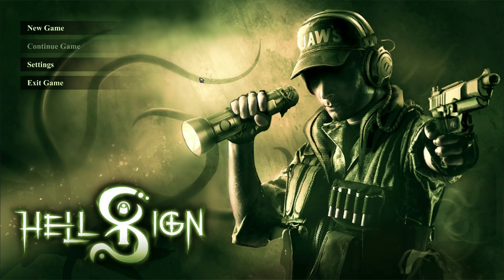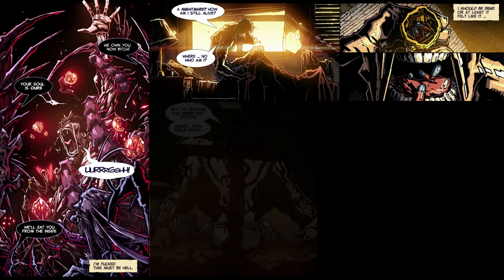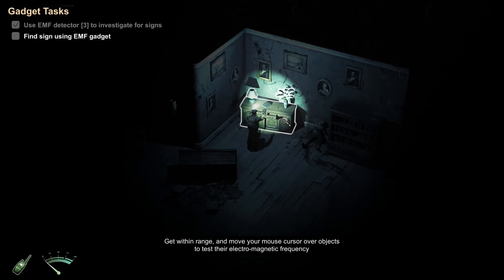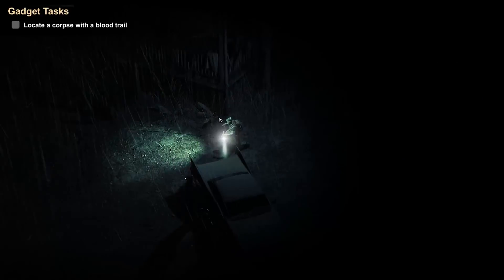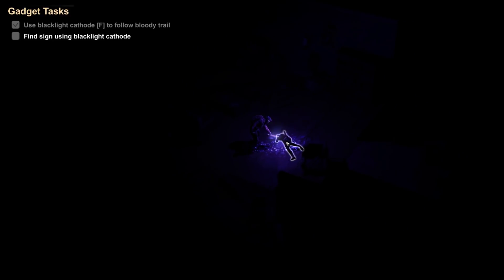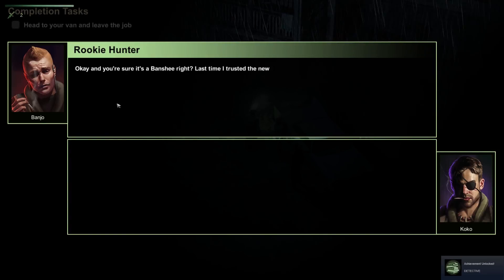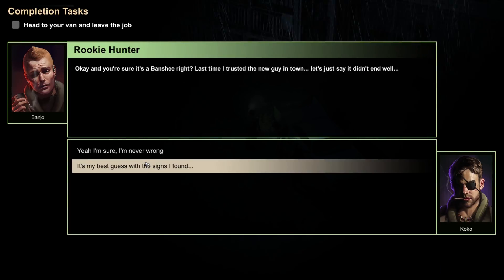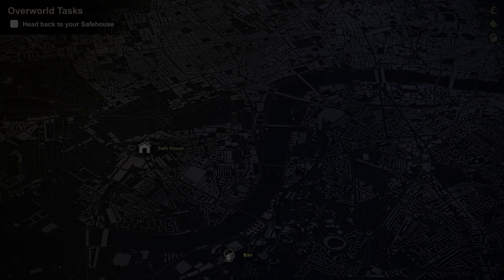Let's Try HellSign | HAUNTED HOUSE - Ep. 1 | Let's Play HellSign Gameplay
HellSign Part 1 - HellSign Gameplay First Look Let's Play Playthrough

About HellSign:

Hunt your nightmares

You're a Hunter, the last line of defense between our world and the savage creatures that lurk just outside. By investigating the world around you and reading the evidence you’ll learn more about what you’re hunting and how to kill it.

Use your wits, your experience and your arsenal of monster-hunting tools to rid the world of ghouls, ghosts, demons and everything that goes bump in the night - for the right price of course.

Story

Woken up with the vague memory of having died the night before in a drug-induced state of delirium while on a dangerous job. There is a fresh brand upon your skin, a brand you do not remember but which causes you great unease.
You find yourself following a bloody track where strange sightings have been recorded, from spectral women beckoning people into the fog, to spiders as large as wolves, Australia is a dangerous place to live in…

Start your journey with a flickering torch, rusty gun and a whole lot of guts. Complete jobs to develop your skills and learn more about the monsters that haunt the night. Develop your character and build your arsenal through a detailed RPG and job system. Become an elite hunter and get your revenge.

Choose your contracts

There are all manner of creatures prowling the streets, from ghosts to hellhounds, monstrous spiders and demons. Which order you take your contracts is up to you, but each monster you slay brings you closer to unearthing the dark truth.

How you clear the town is up to you. You can go in guns blazing and let your shotgun do the talking, or you can plan and research your targets to use their weaknesses against them.

Study your prey

As a hunter, knowledge is one of your greatest weapons. By reading your environment and uncovering the weaknesses of the creatures you're hunting, you can make it a little easier to slay them. The Cryptonomicon is your hunter guidebook, tracking the creatures you’ve slain and the clues you’ve collected.

Use your tools

From shotguns and booby traps, to silver nitrate rounds and high tech gadgets - there are many tools in your arsenal that can help you fight the darkness. Choosing what to bring with you, and when to use it can be the difference between victory and a grizzly defeat.